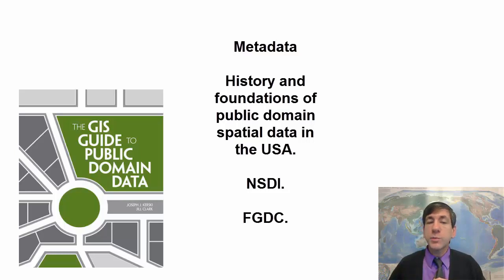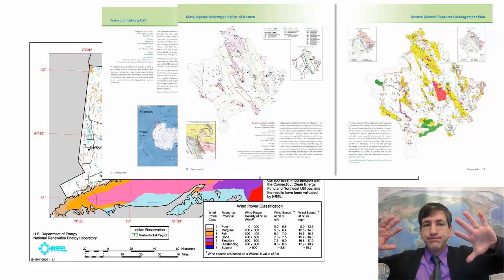GIS 4630 Public Domain Data for GIS Week 7